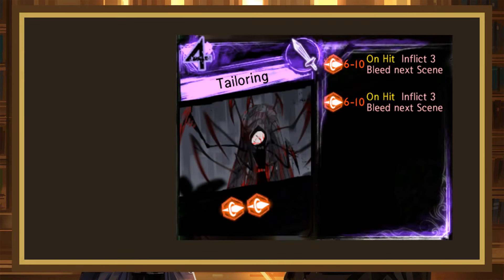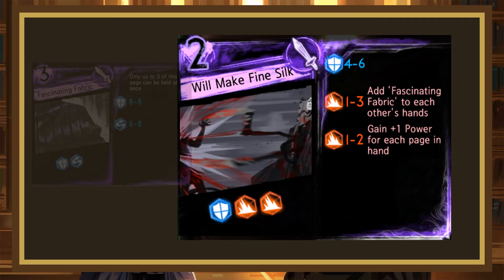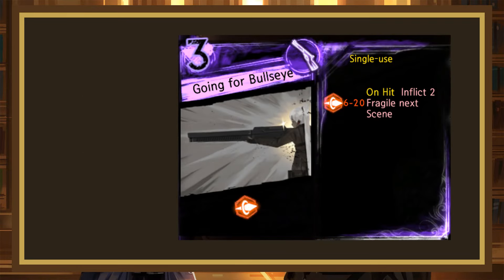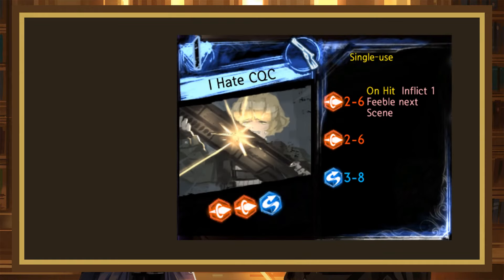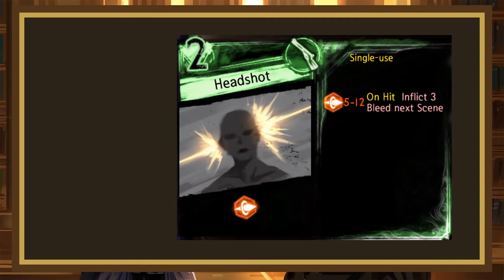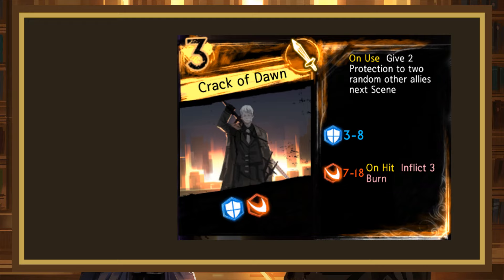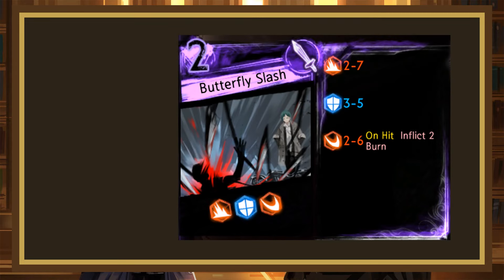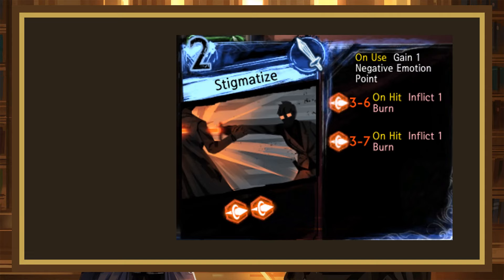Library of Ruina Ranked 4: Carnival, Fullstop Office, Dawn Office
A few things to note:
1. You may disagree with some of my rankings, please be civil about it in the comments
2. I may get things wrong, I like to think that I have reasonably good knowledge but I have my biases and might miss something. Again, please be civil in the comments

basically just don't be mean lol

0:00 Intro
0:11 Carnival Pages
2:27 Fullstop Office Pages
6:17 Dawn Office Pages
8:47 Summary & Conclusion